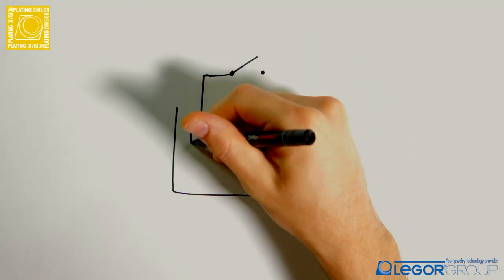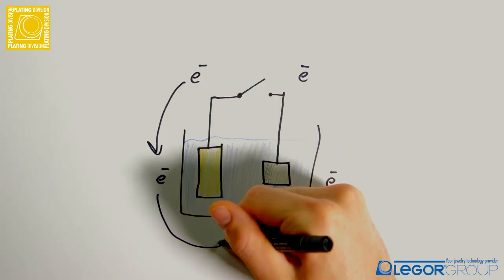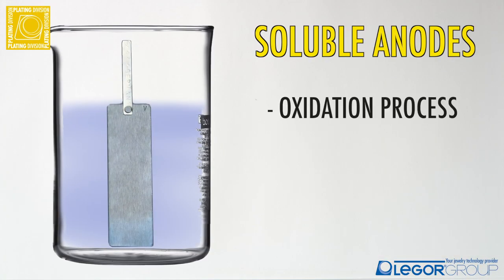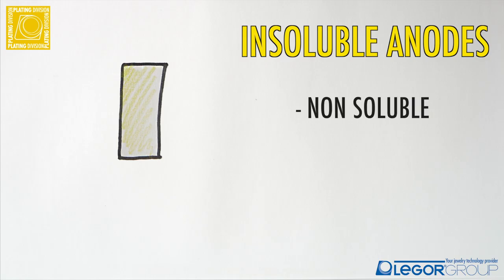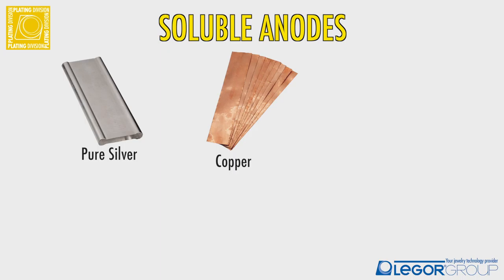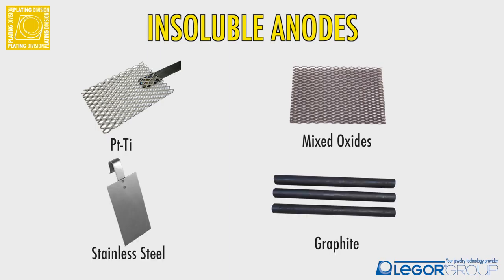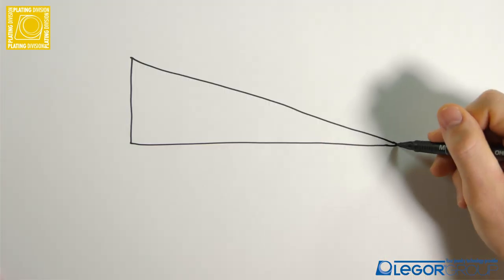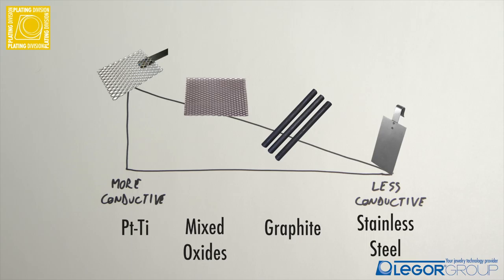Anodes for electroplating